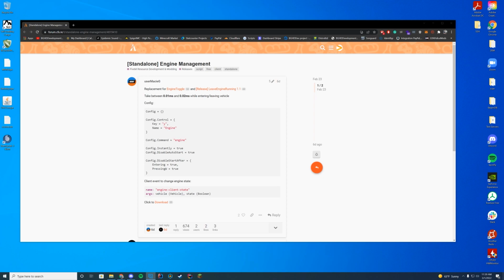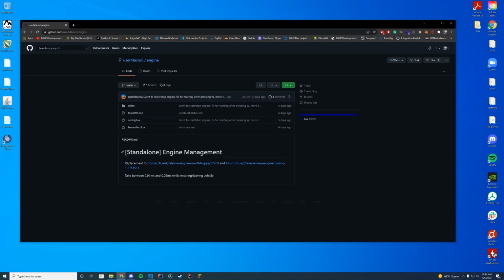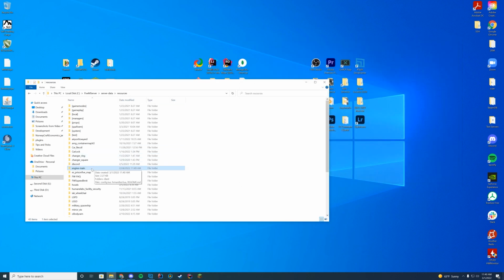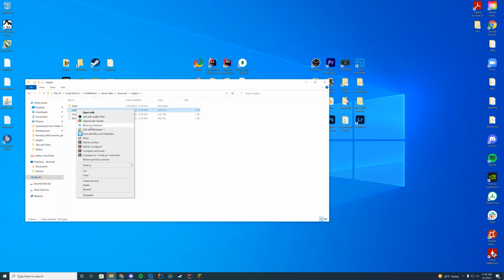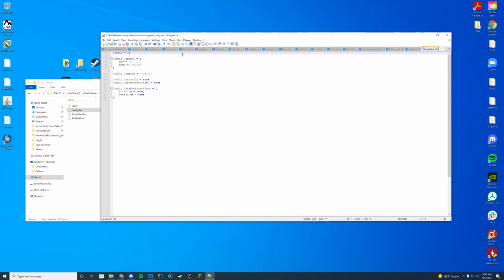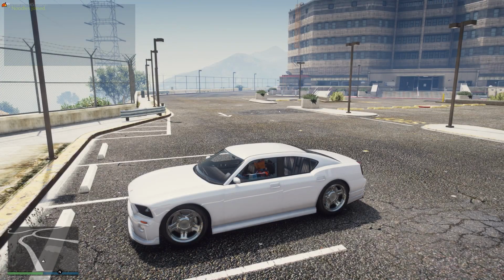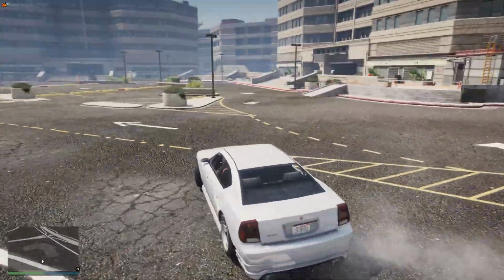Engine Toggle | FiveM Resource Script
Were back with another FiveM Script today! We are checking out a EngineToggle script!

Computer Specs:
Processor: Intel Core i9-11900K
Graphics: RTX 3090 Founders Edition
Ram: 64GB DDR4 3200MHz
Storage: 1x 2TB M.2 SSD & 4 x 1TB SSD
Motherboard: ASUS ROG Maximus XIII Hero (Wi-Fi)
Power Supply: Thermaltake Toughpower Grand RGB 1200W
Case: AI Crystal XL RGB V3 Full Tower

Other Specs:
Mic: Shure SM7B Cardioid Dynamic Microphone
Mixer: GoXLR
Editing Software: Adobe Premiere Pro
Thumbnail Software: Adobe Photoshop
Coding Program: IntelliJ Ultimate Edition
Keyboard: Razer Blackwidow V3 - Yellow Switches
Mouse: Razer Basilisk v2 Wired Gaming Mouse
Mouse Pad: Razer 3XL Desk/Mouse Pad
Monitors: 2x Acer Predator XB273K Gpbmiipprzx 27" UHD (4K)